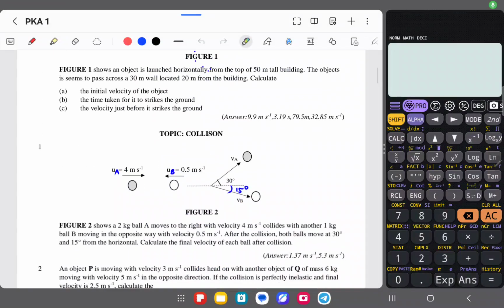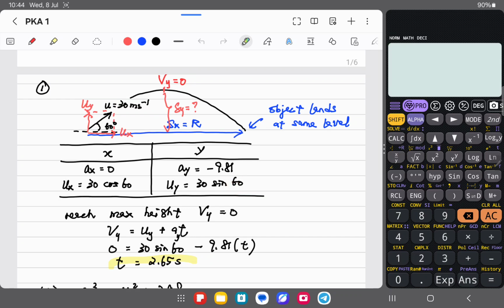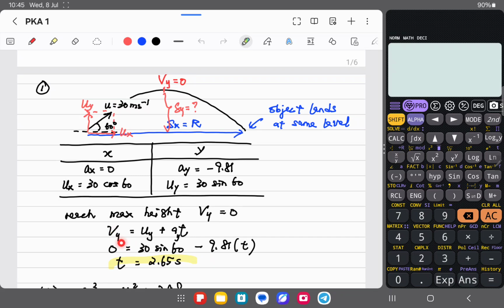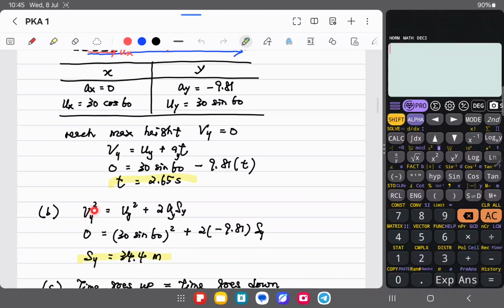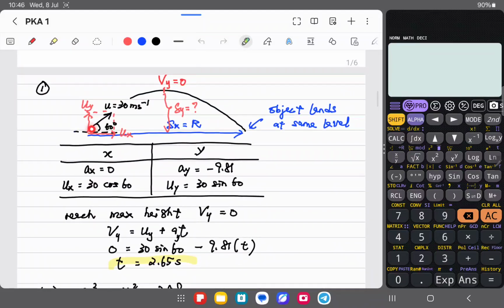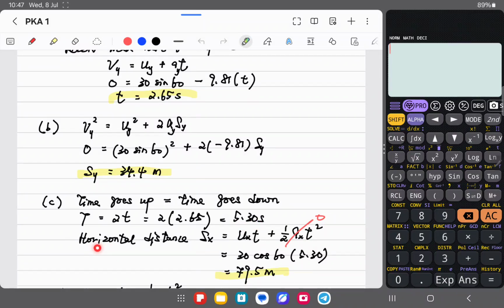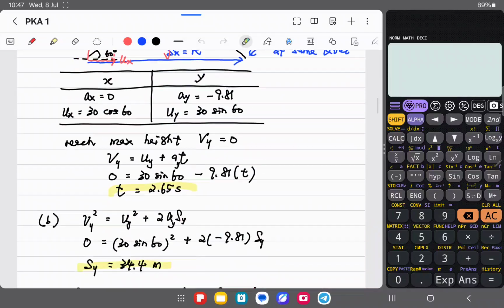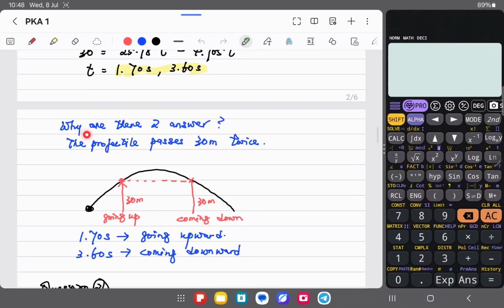Physics PKA Practice Week 4 Projectile motion Q1